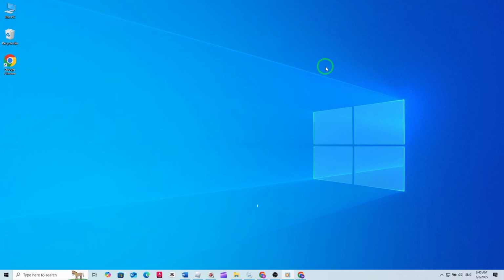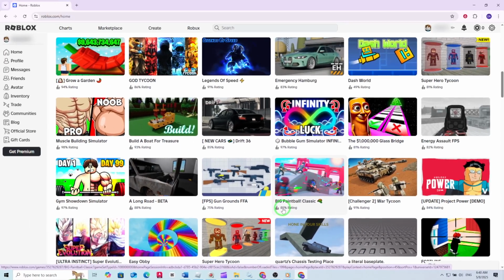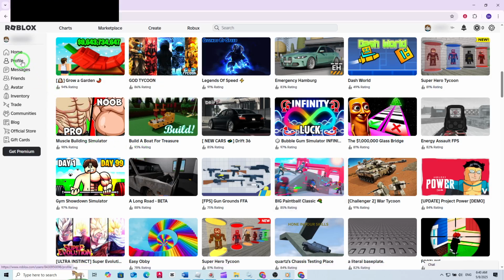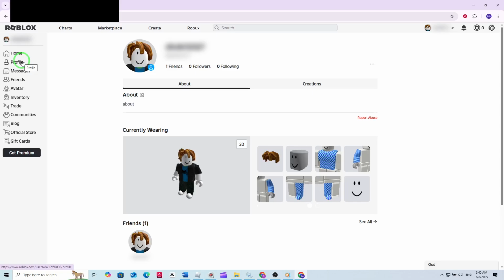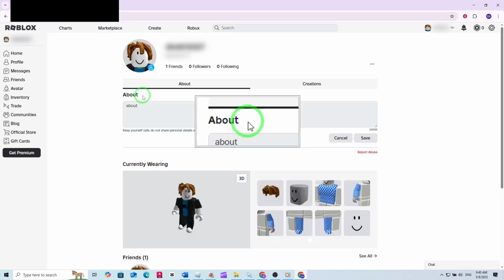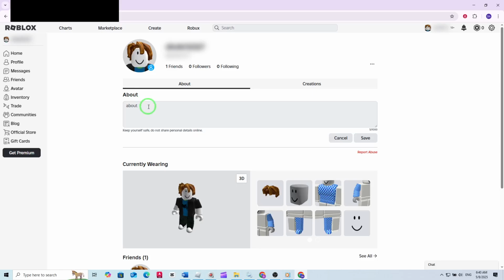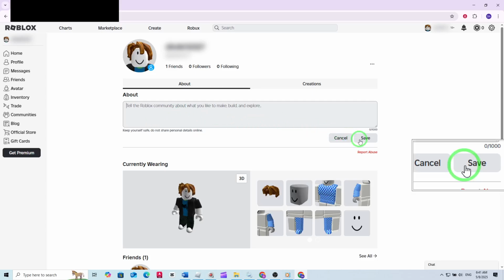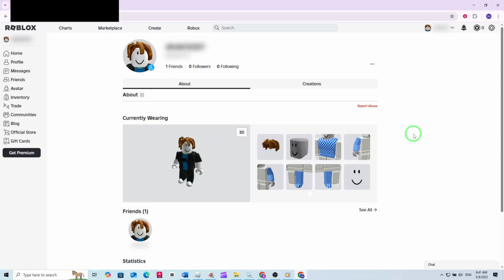How To Delete Your Bio On Roblox Web On PC (New Update)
Learn how to delete your bio on Roblox web on PC with the latest update. This step-by-step guide will show you exactly how to remove your Roblox bio from your profile using the new Roblox interface. If you want a clean profile or just want to clear your About section, follow these instructions for the updated Roblox website.

In this video, you’ll see how to delete your bio on Roblox web on PC quickly and easily. Whether you’re updating your Roblox profile or removing old information, these steps will help you clear your bio in just a few clicks. Keeping your Roblox profile up to date is important, and sometimes you might want to delete your bio entirely. The process is simple with the new update, and you don’t need any special tools or extensions-just your web browser.

Follow these steps to delete your bio on Roblox web on PC:

1. Open Roblox from your browser.

2. Enter your Profile from the top right menu.

3. Click on Edit profile, then go to the About section.

4. Delete all the paragraph, then click Save.

That’s it! Your Roblox bio will now be deleted from your profile. This method works with the latest Roblox update and is designed for PC users.

Chapters:
00:00 Intro
00:12 Soultion
01:05 Outro